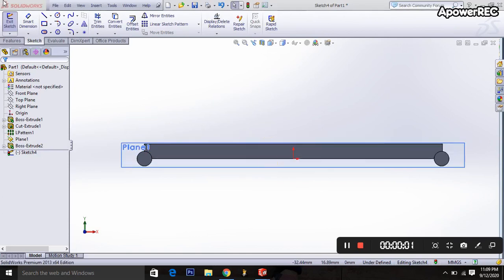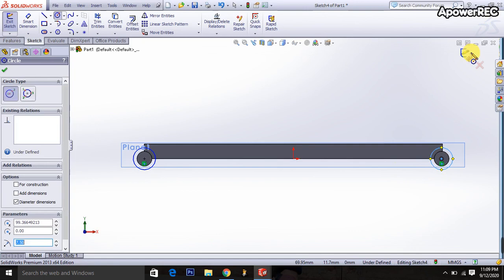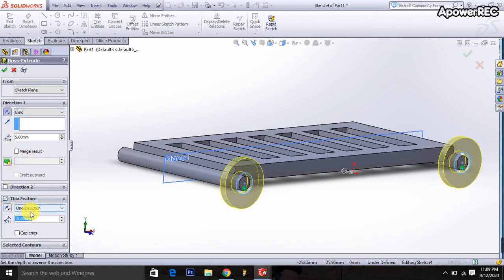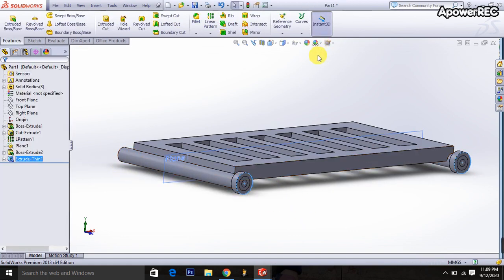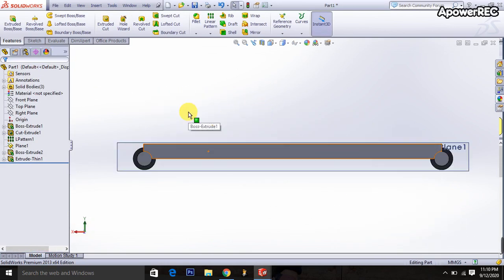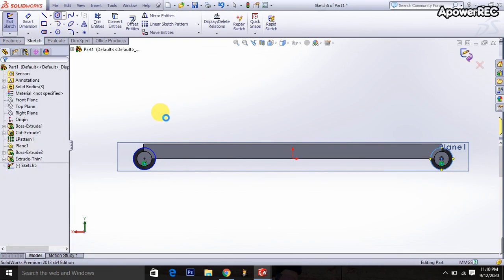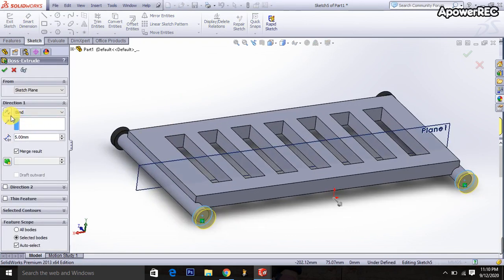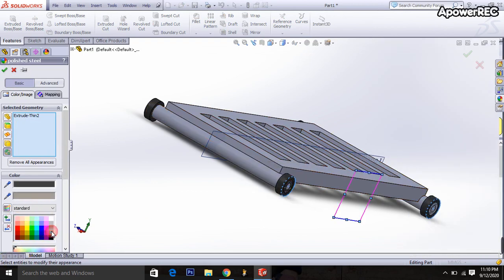Solidworks Tutorials For Beginners Exercises Part-02 - Redesign Engineering